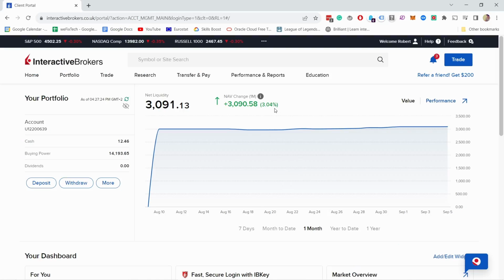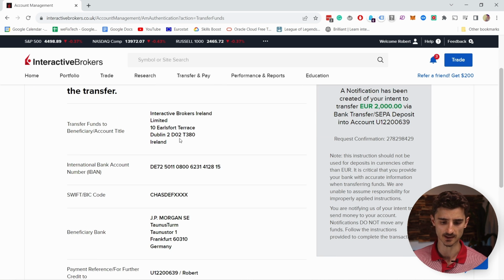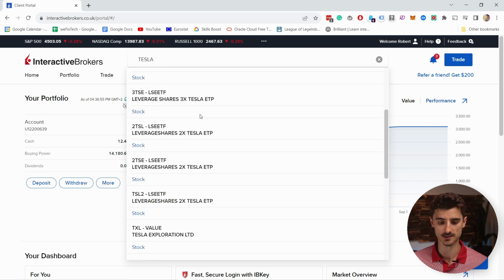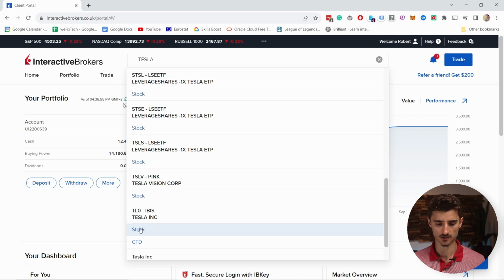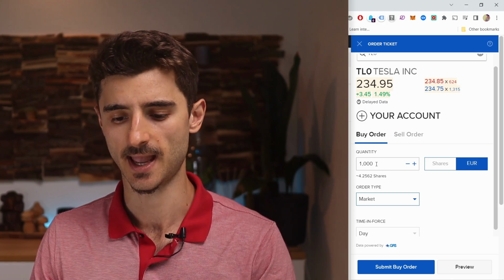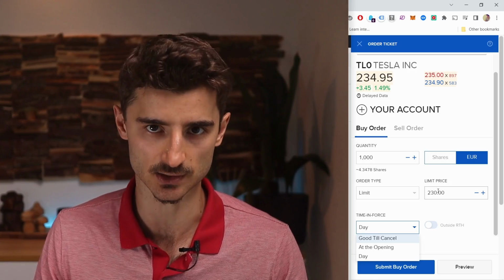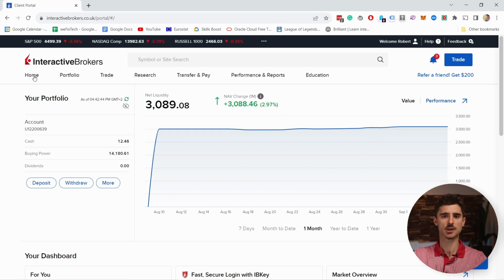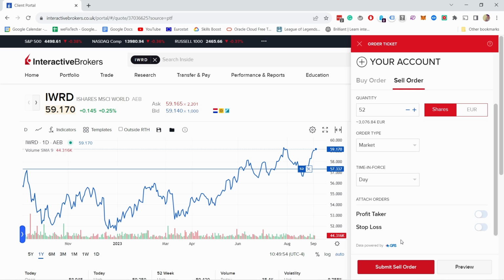How to buy your first US stock in EUROPE (in 12 Minutes)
I’ll teach you how to buy your first US stock from Europe.
I'm here to share what I've learned and my experiences about personal finance as a European.

It’s a new year, and you want to start investing in US stocks from Europe. How can you do that? Luckily, several investment platforms allow you to invest easily in the US, European, and global stocks and indexes.

(00:00) What to expect
(00:48) Signup
(01:16) Deposit money
(03:53) Find stock
(06:46) Buy stock
(11:09) Sell stock